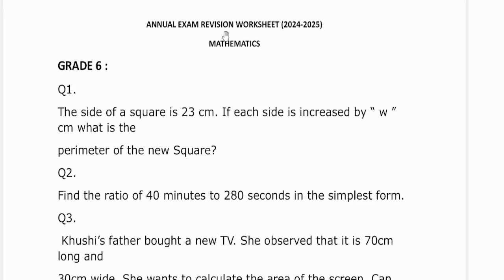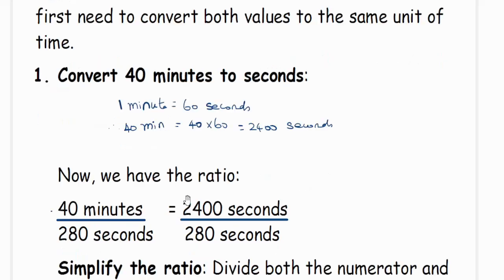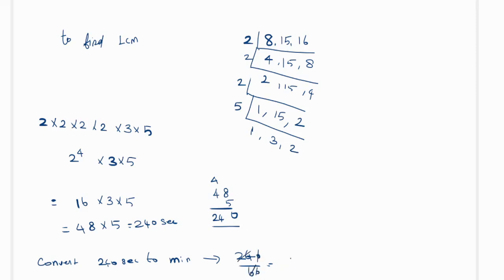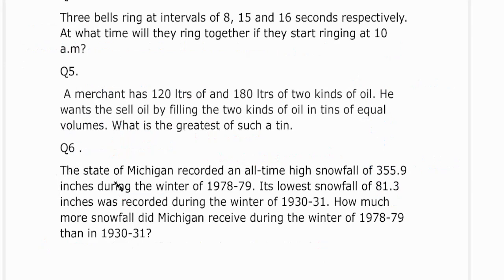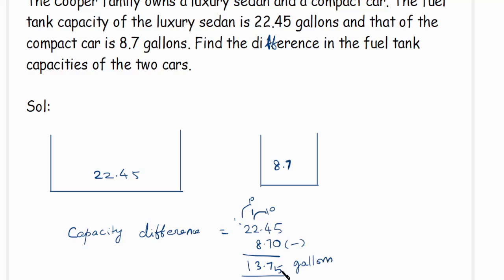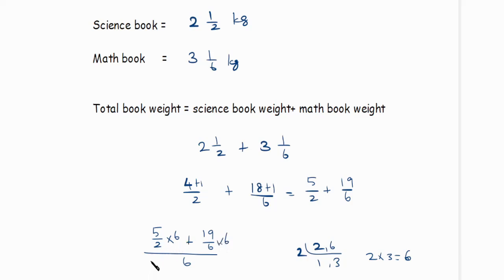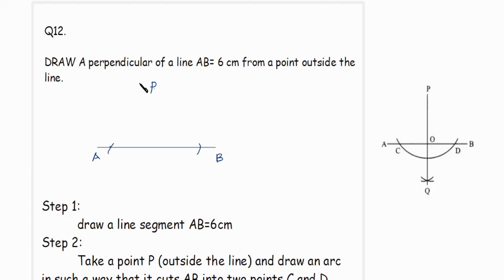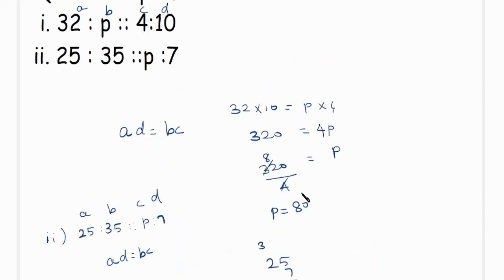ANNUAL EXAM REVISION WORKSHEET (2024-2025)MATHEMATICS - Class 6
ANNUAL EXAM REVISION WORKSHEET (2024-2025)

GRADE 6 :
Q1.
The side of a square is 23 cm. If each side is increased by “ w ” cm what is the
perimeter of the new Square?
Q2.
Find the ratio of 40 minutes to 280 seconds in the simplest form.
Q3.
Khushi’s father bought a new TV. She observed that it is 70cm long and
30cm wide. She wants to calculate the area of the screen. Can you help her?
Q4. Three bells ring at intervals of 8, 15 and 16 seconds respectively. At what time will they ring together if they start ringing at 10 a.m? Q5. A merchant has 120 ltrs of and 180 ltrs of two kinds of oil. He wants the sell oil by filling the two kinds of oil in tins of equal volumes. What is the greatest of such a tin. Q6 .
The state of Michigan recorded an all-time high snowfall of 355.9 inches during the winter of 1978-79. Its lowest snowfall of 81.3 inches was recorded during the winter of 1930-31. How much more snowfall did Michigan receive during the winter of 1978-79 than in 1930-31?
Q7.
The Cooper family owns a luxury sedan and a compact car. The fuel tank capacity of the luxury sedan is 22.45 gallons and that of the compact car is 8.7 gallons. Find the di  erence in the fuel tank capacities of the two cars.